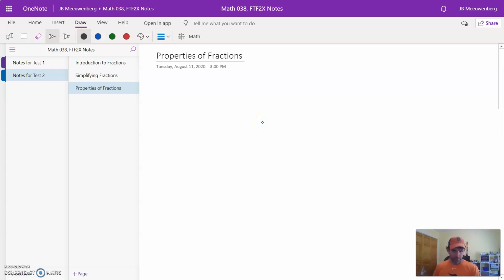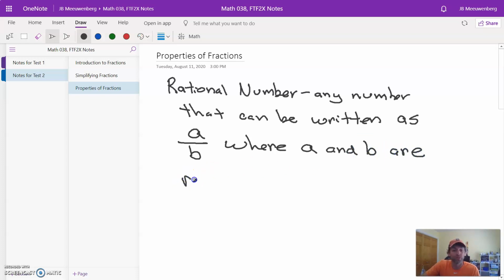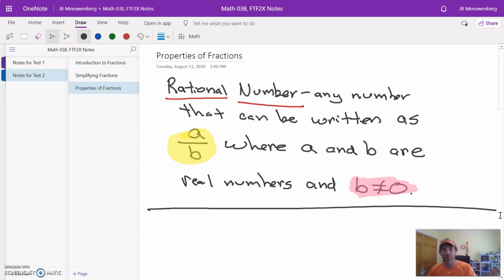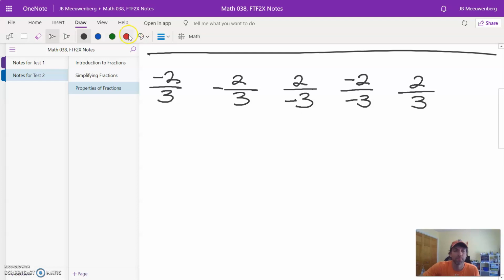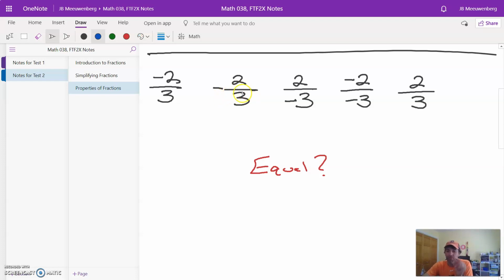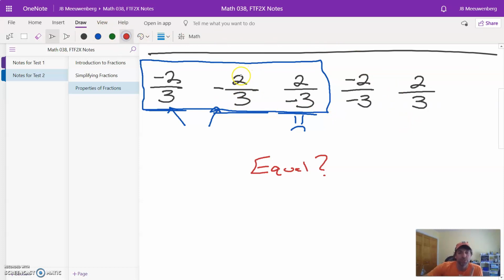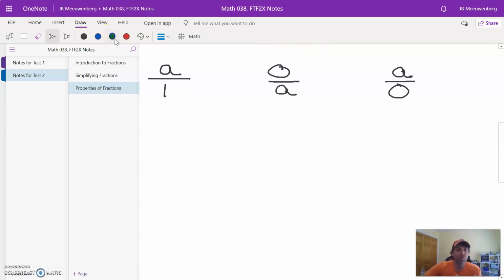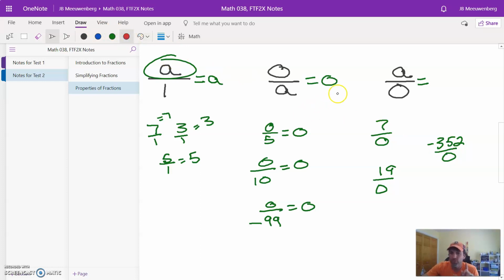Properties of Fractions